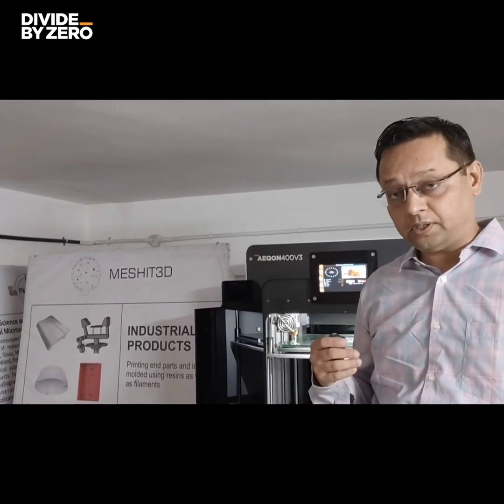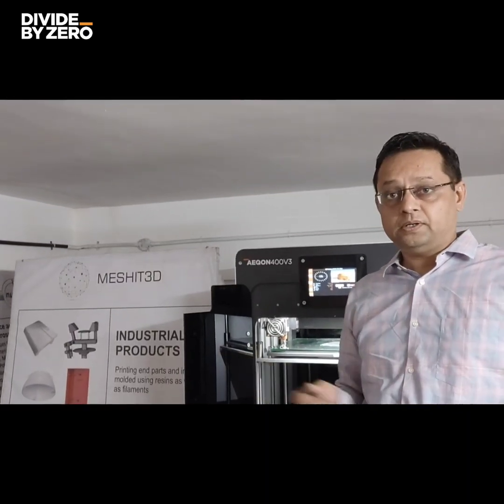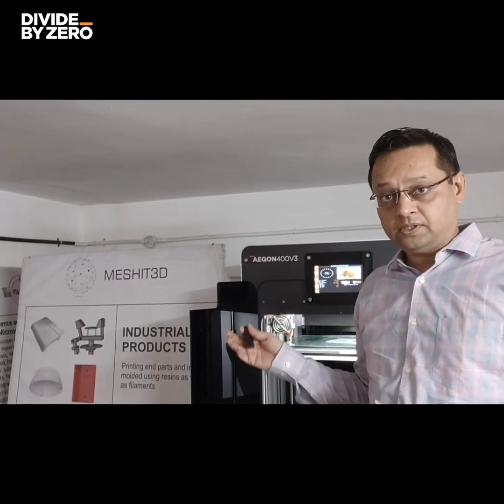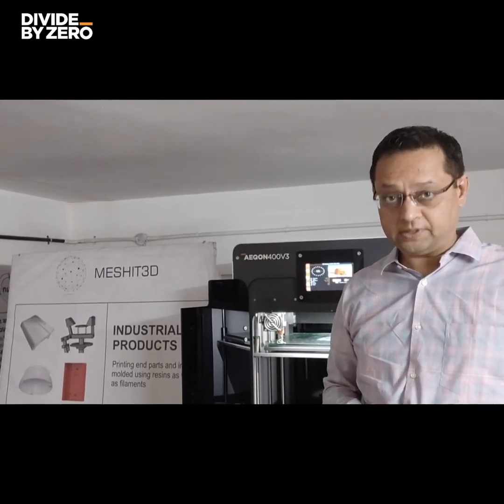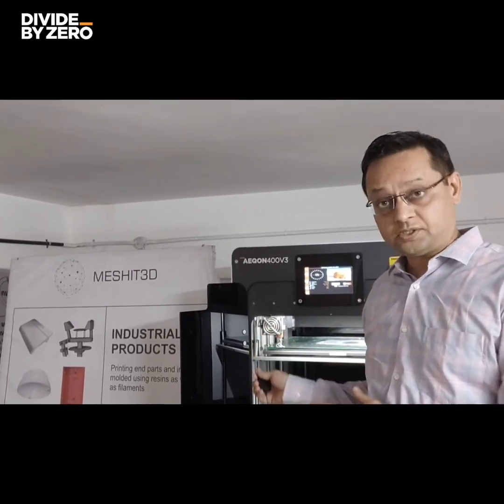MESHIT 3D TESTIMONIAL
Client Testimonial for our Aeqon 400V3 installed in Dream Hatcher Studio.

MESHIT 3D provides design, rapid prototyping, and small volume manufacturing services for industrial products.
Mr. Jitendra, the owner of MESHIT 3D, is appreciative of the after-sales service calls and support from Divide By Zero, which ensures that there is almost zero downtime for the Aeqon 400V3 3D Printer.

The Aeqon 400V3, an integral part of MESHIT 3D, delivers 25-40% higher speed without compromising on quality and finish of the printed product. The Aeqon 400V3 features a ball screw mechanism in Z Axis, ensuring vibration-free, high precision, and high-speed operation of the machine to deliver seamless complex designs in multiple materials of choice.

Quote from Mr. Jitendra
“A strong robust machine backed by a comprehensive after-sales service and ad-hoc calls just to check on how the machine is performing is what delights us. Divide By Zero is a valued partner in our 3D printing services”

Let’s connect to understand your services and challenges and explore how our solutions can complement your services